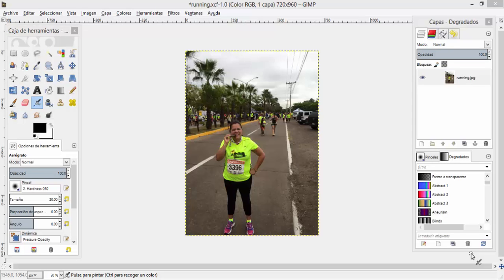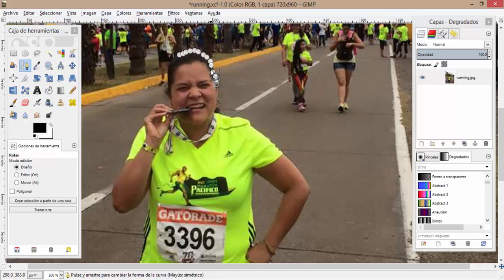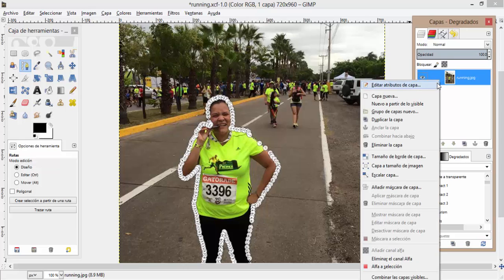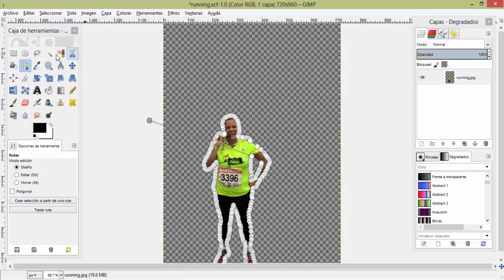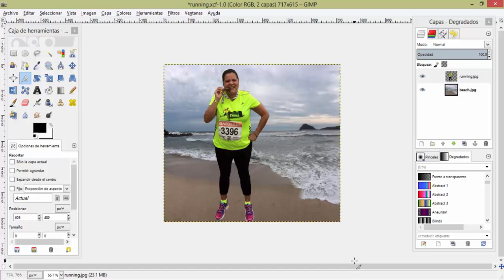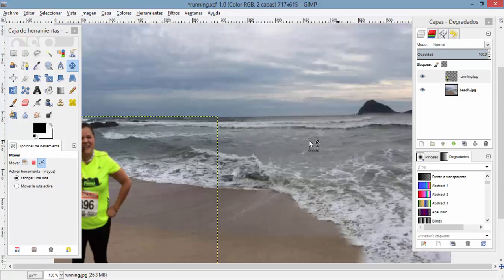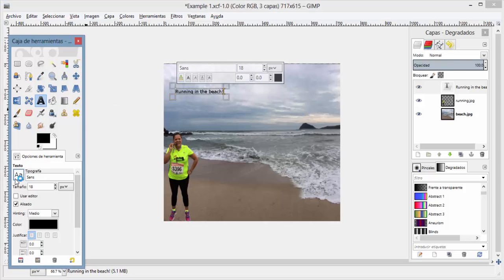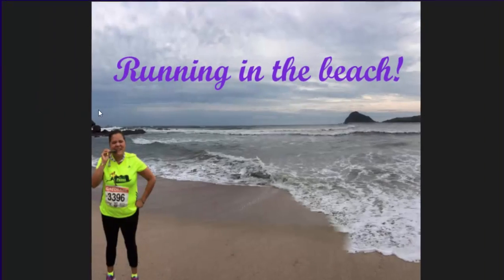Digital Expression - Combining images.